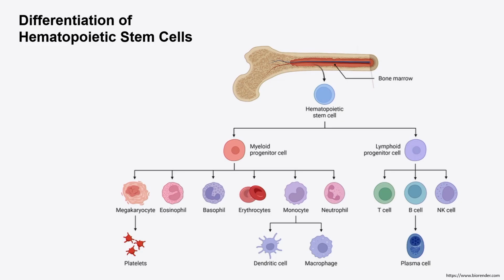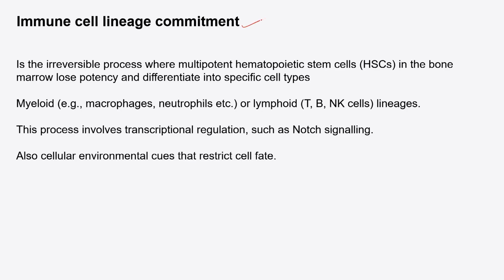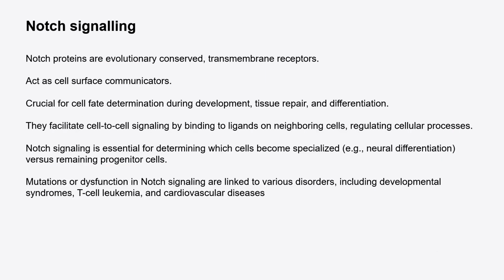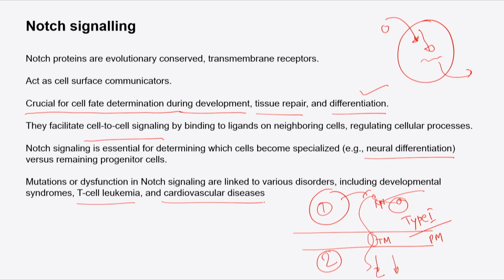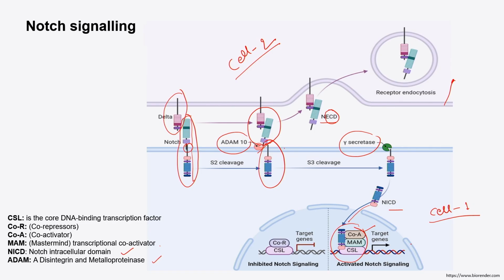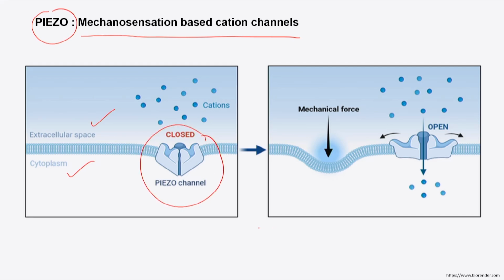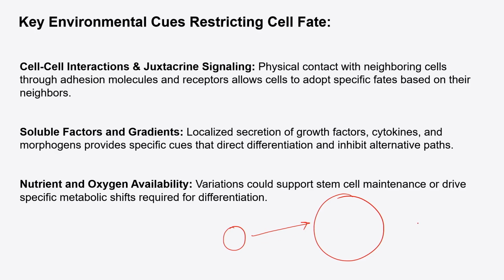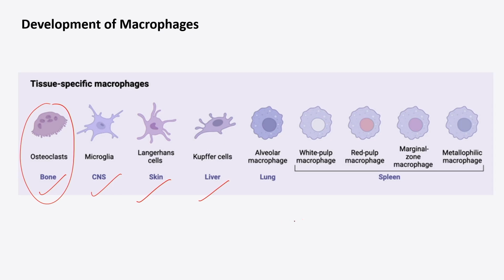Lec 15: Lineage Commitment and Functional Plasticity of Immune Cells